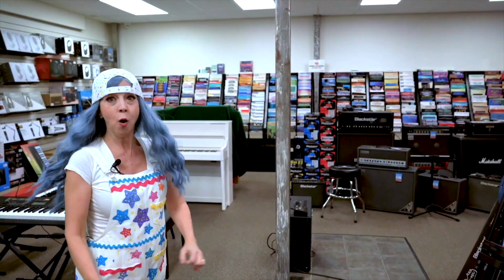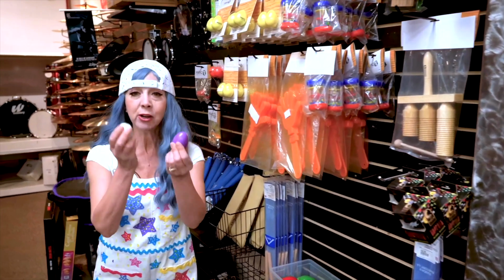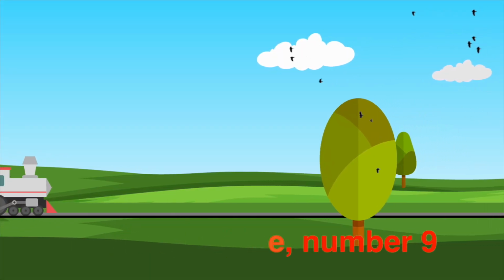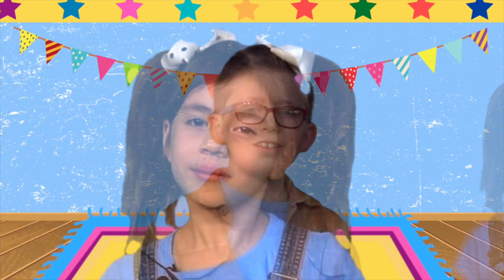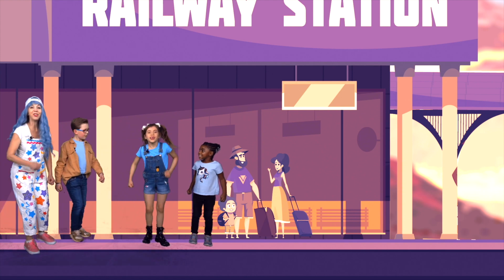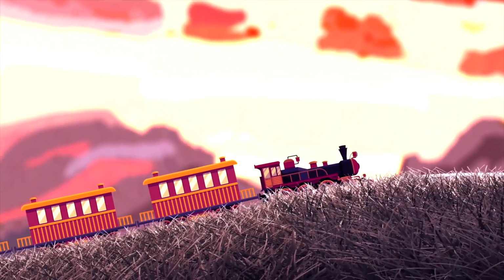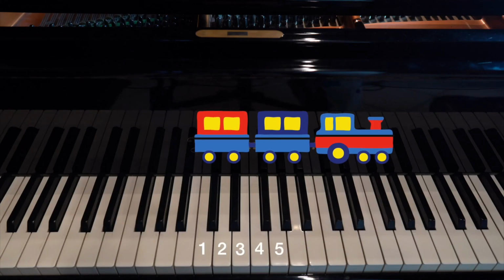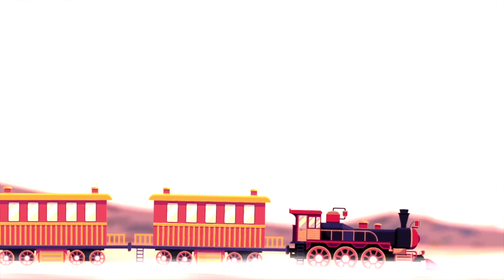Music with Martha Messmaker S1 EP 1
St. Albert singer Martha Messmaker and her friends explore musical concepts and instruments.

All aboard the music train! The adventure starts in St. Albert as Martha Messmaker discovers that shaker eggs remind her of the sound of a train . She joins her young friends as they explore rhythm and learn to play a train song on the piano!